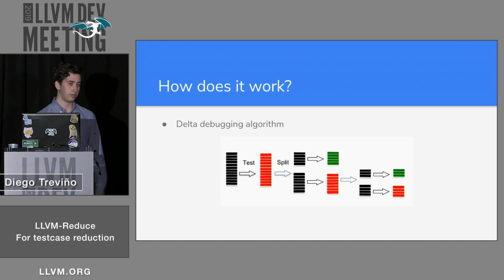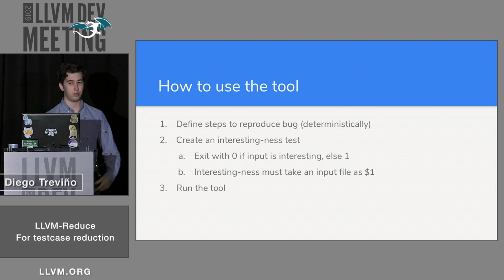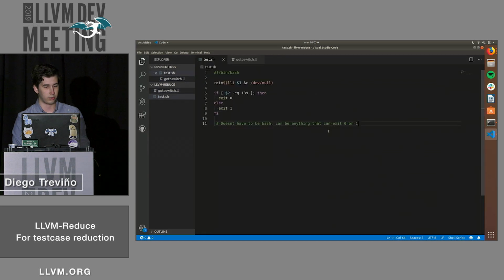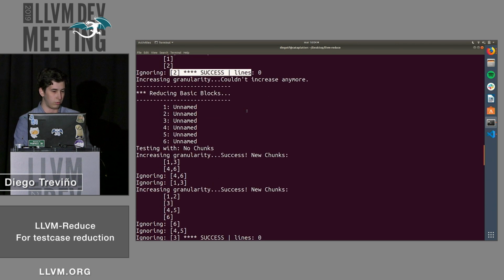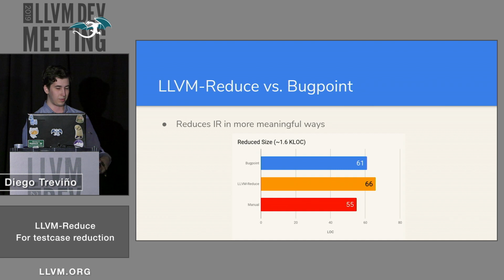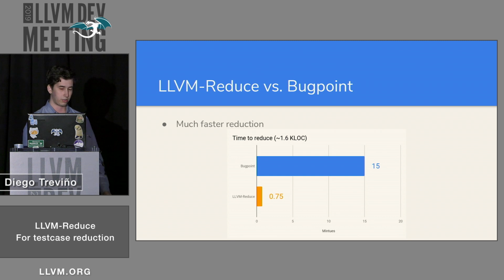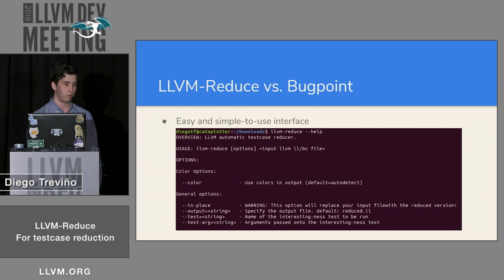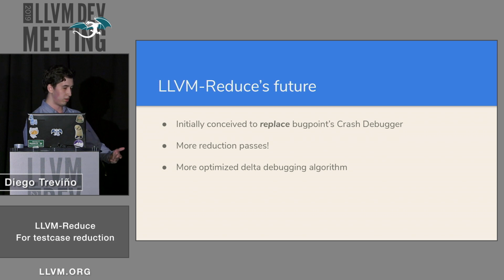2019 LLVM Developers’ Meeting: D. Ferrer “LLVM-Reduce for testcase reduction”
LLVM-Reduce for testcase reduction  - Diego Trevino Ferrer

LLVM-Reduce is a new and powerful tool that can reduce IR testcases in new and interesting ways; reducing IR code to almost a fraction of the original size.

In this talk I will demonstrate how to use the tool and how to build a proper interesting-ness test - a key element used by llvm-reduce in order to minimize testcases. The more powerful the test is, the better testcase it will produce.